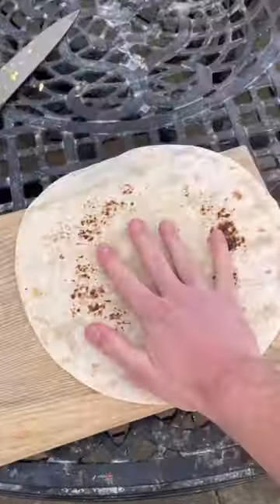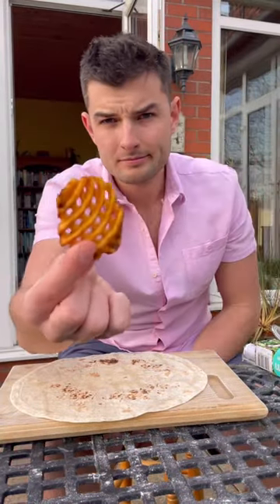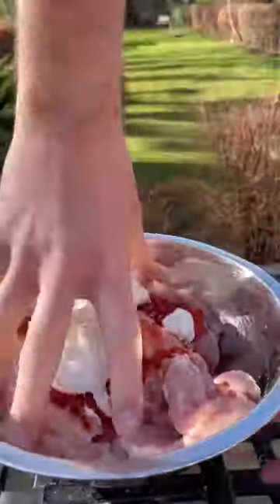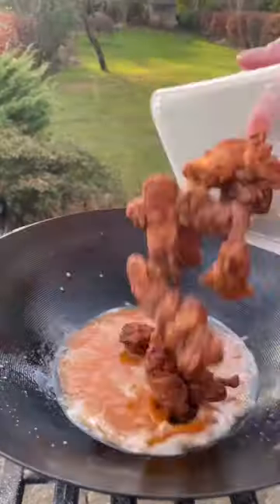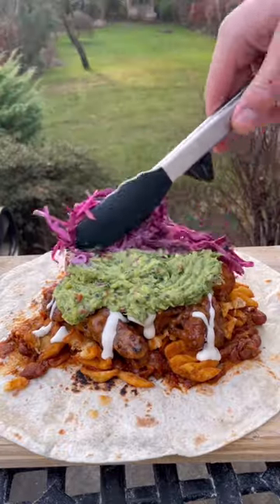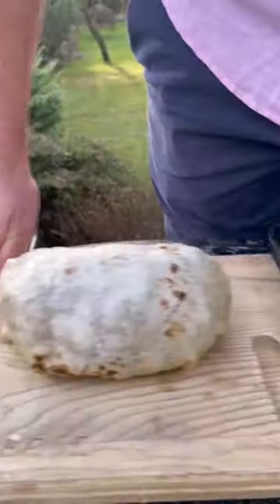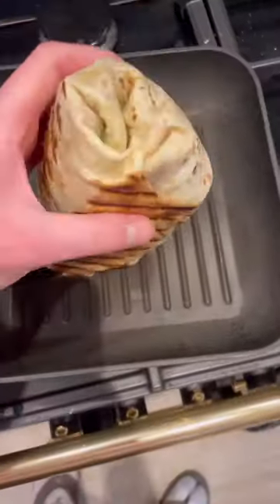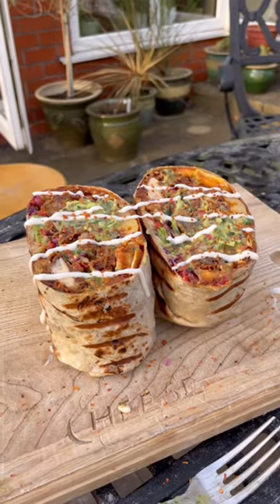A few tips on howto wrap a burrito with fries and buffalowings 😋